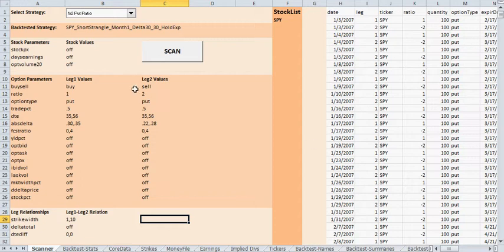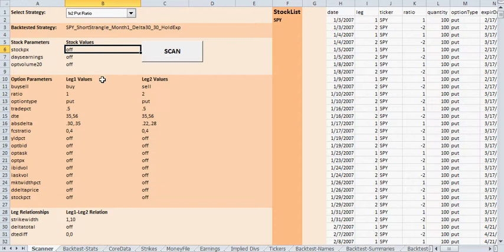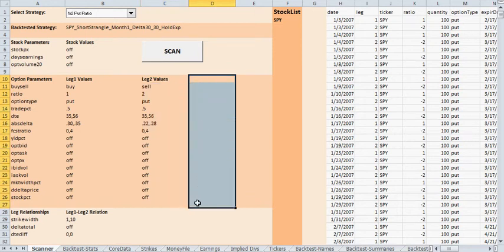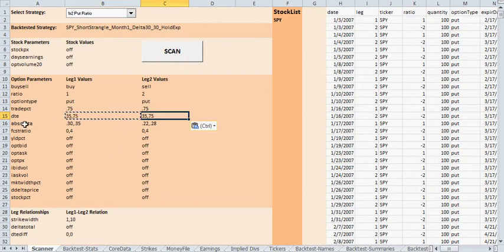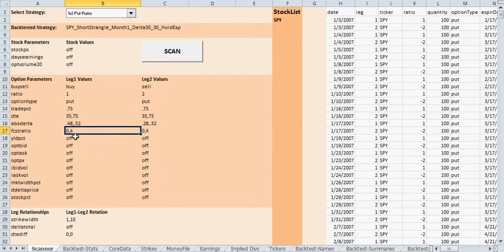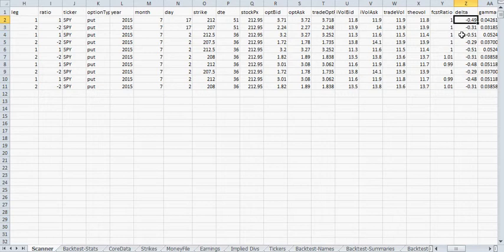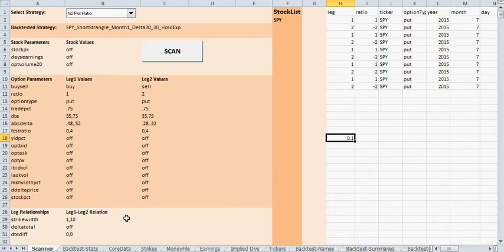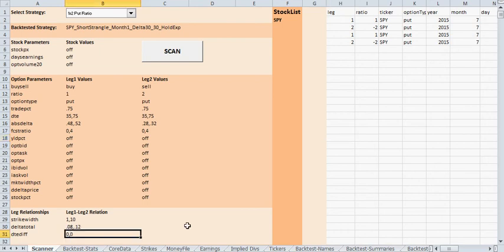Intro to Option Strategy Scanning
The ORATS backtest scanner introduction on how to set up a scan with stock parameters and option parameters.